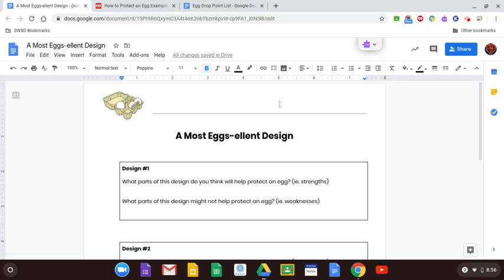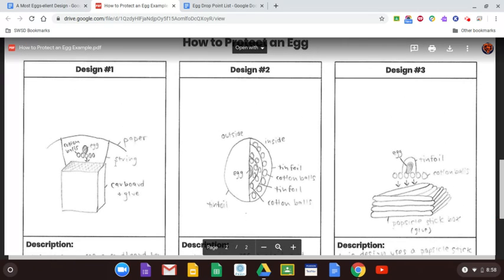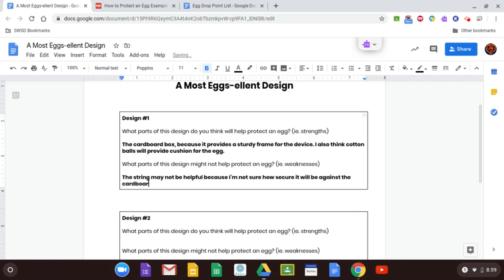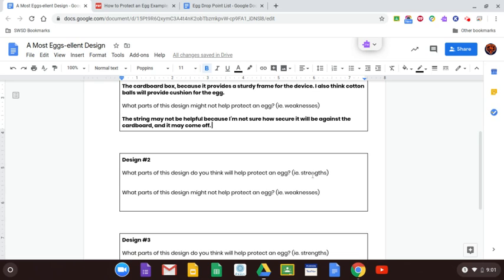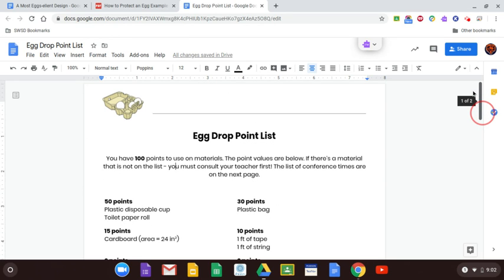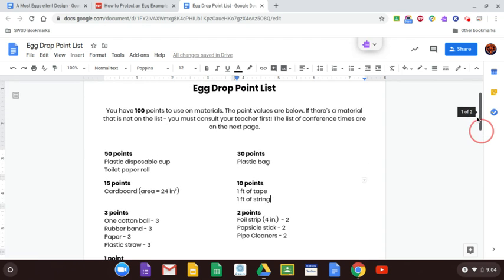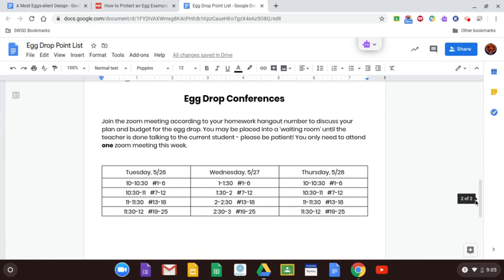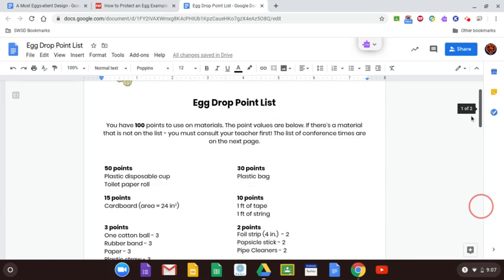A Most Eggs-ellent Design